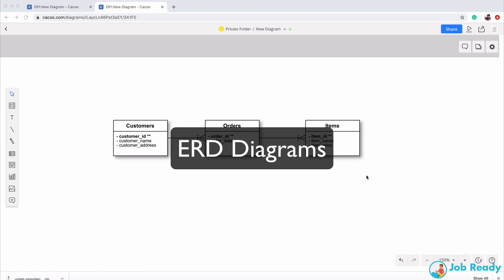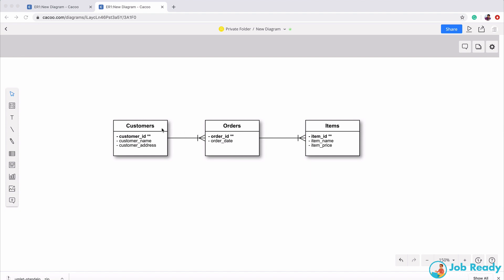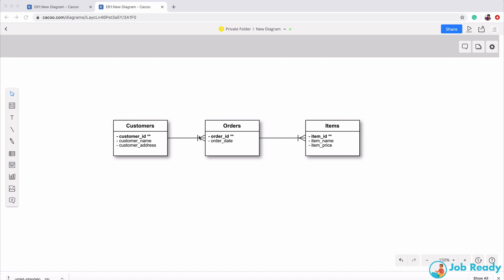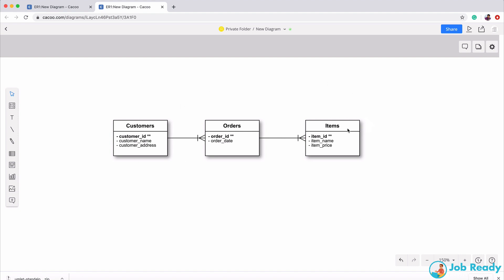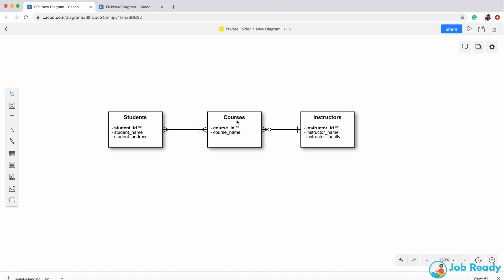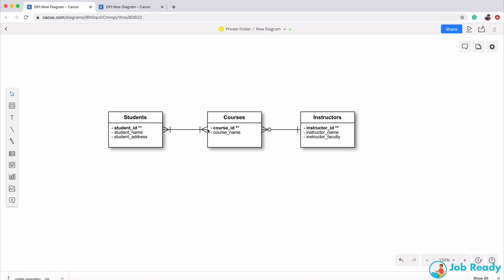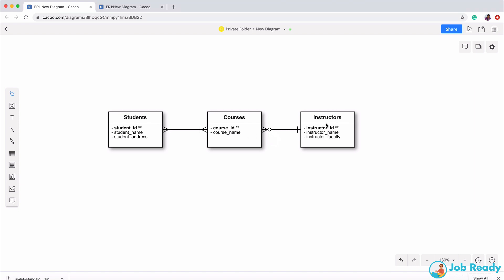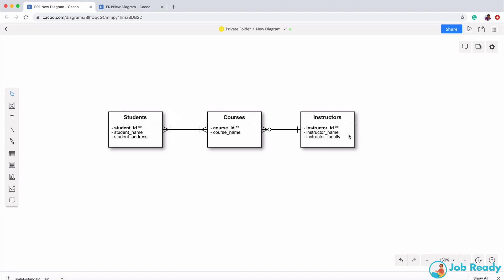Entity Relationship Diagrams Explained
This video is an excerpt from my course titled: "The Complete Oracle SQL Certification Course". In this video, I explain how data models should be designed in 3rd normal form. This is an important topic for anyone that works with databases.